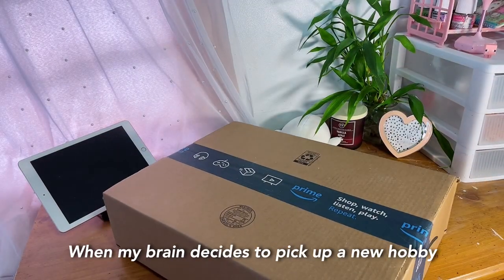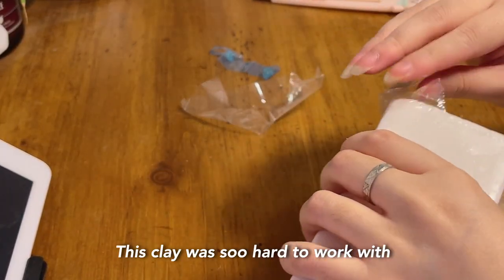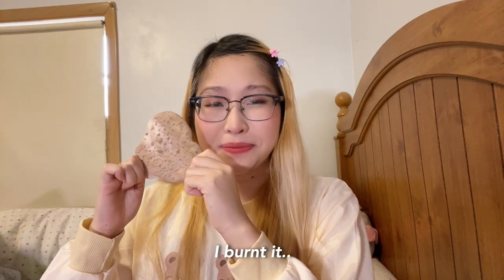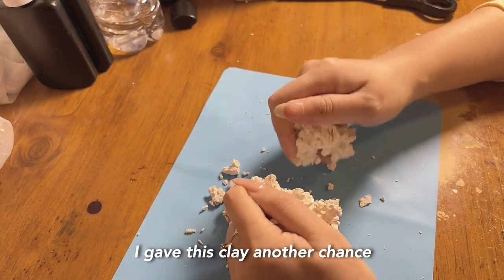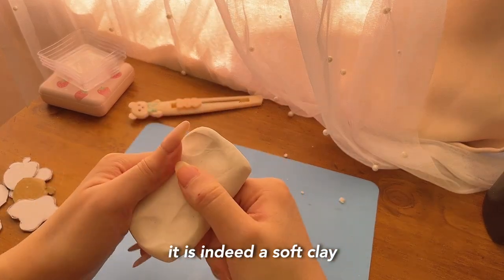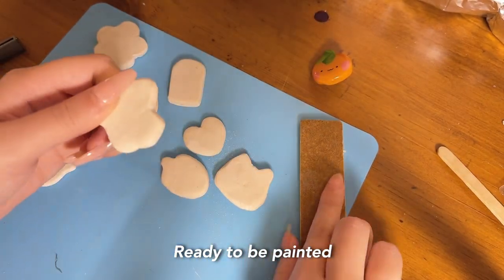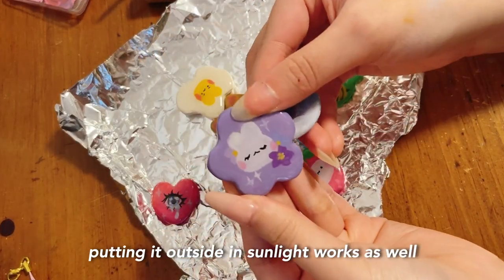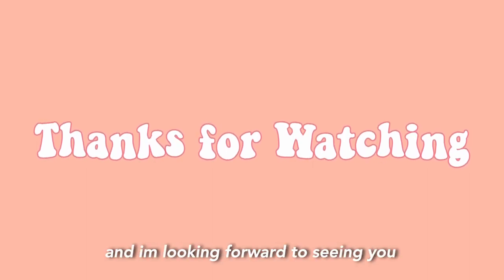how i make my clay pins 🌷 ideas for my shop reopening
A cozy video of me making my clay pins. Including my mistakes I made while doing so. Enjoy the video ❤️

Products I used:

UV resin kit
ARTEZA Gouache Paint
Pin Backs